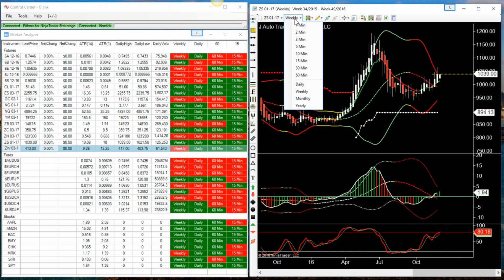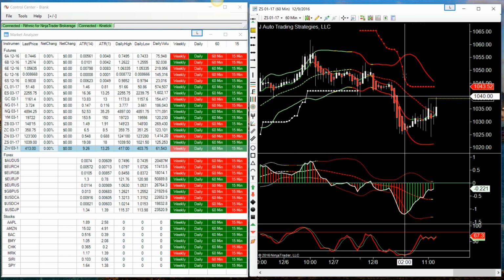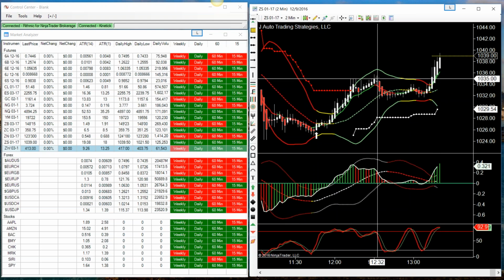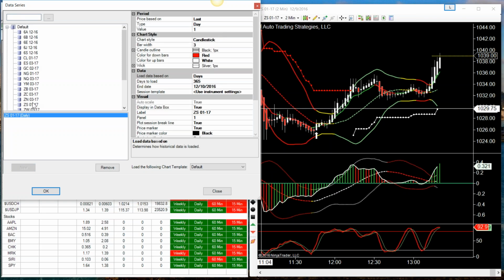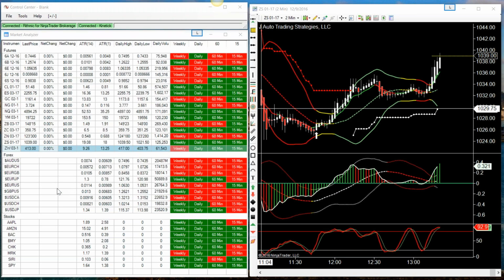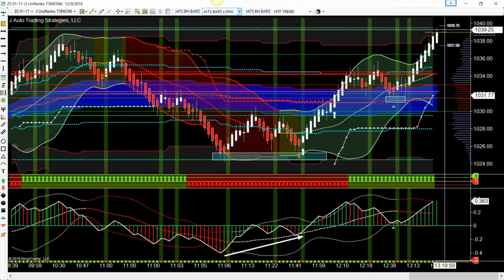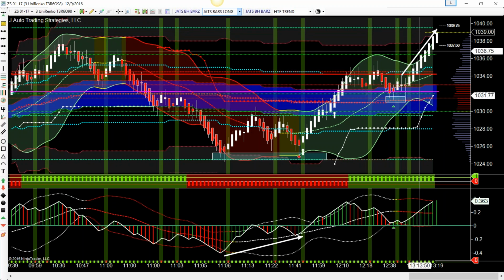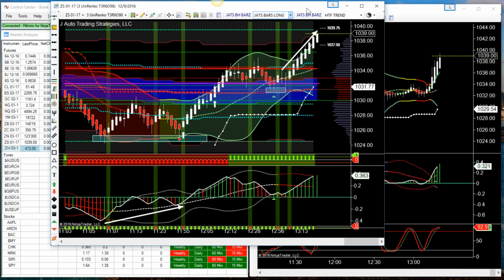Recognizing New Trend Opportunities